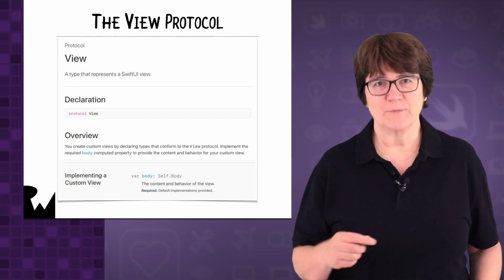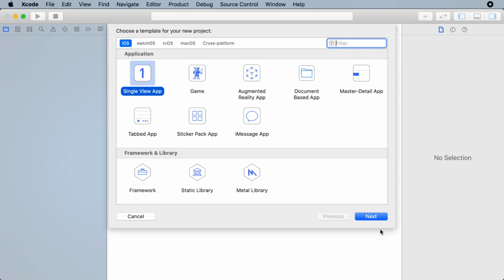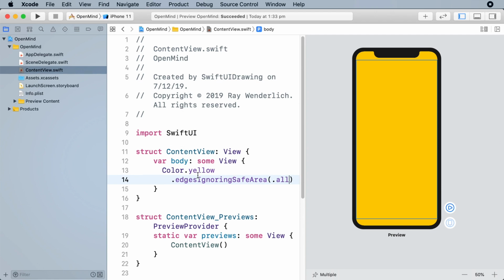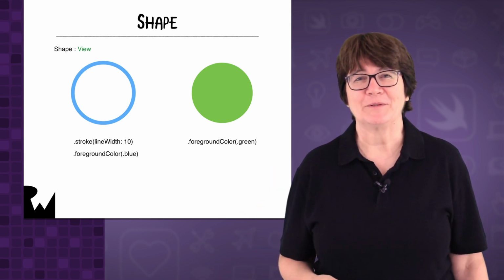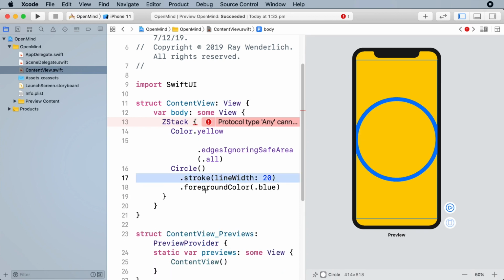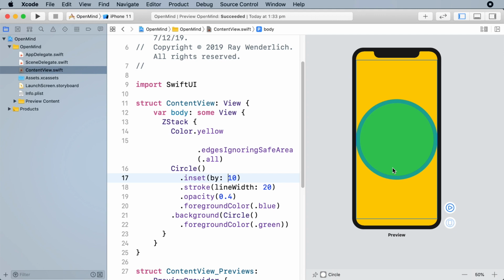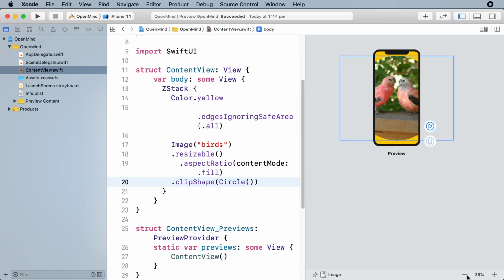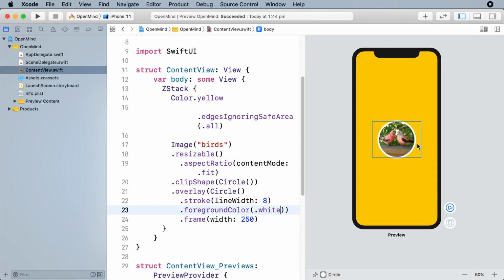Drawing Shapes with SwiftUI - Xcode 11, Swift 5 - raywenderlich.com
Start off by going over simple colors and shapes and understand how to add them to your views. Use modifiers to clip views to your chosen shape.

Learn about drawing using SwiftUI by creating custom controls using a combination of SwiftUI and Core Graphics. Covers shapes, colors, drawing with Pencil, and how to integrate them into a non-trivial app.

Use drawing tools to combine shapes or define custom paths for shapes of your own design. Apply styles from environment-aware colors to rich gradients to the foreground, background, and outline of your shapes.